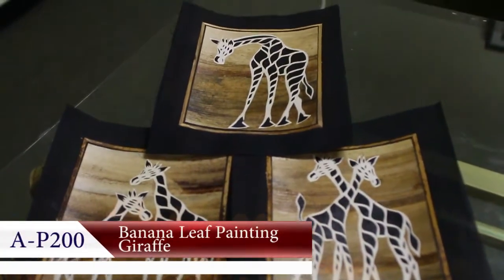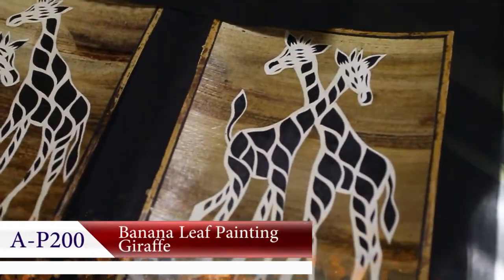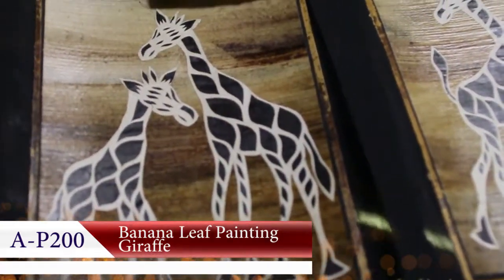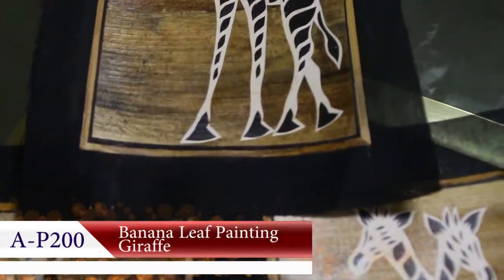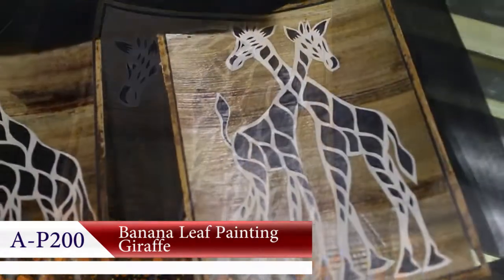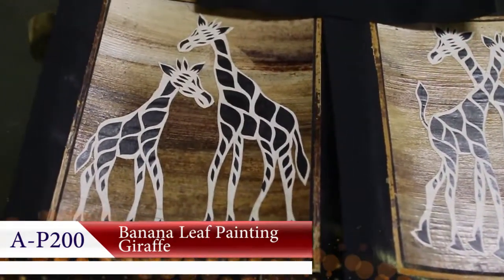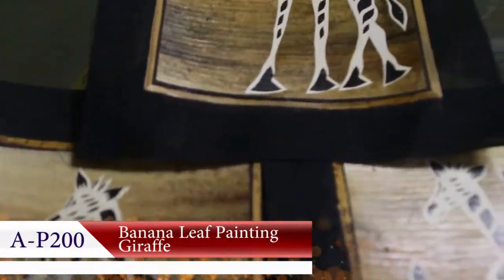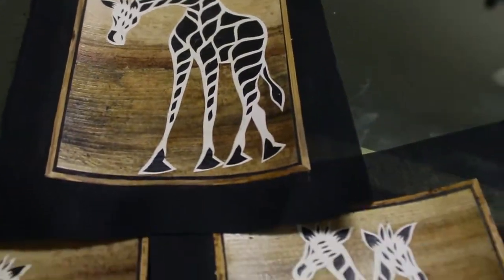Giraffe Banana Leaf Painting - Africa Imports